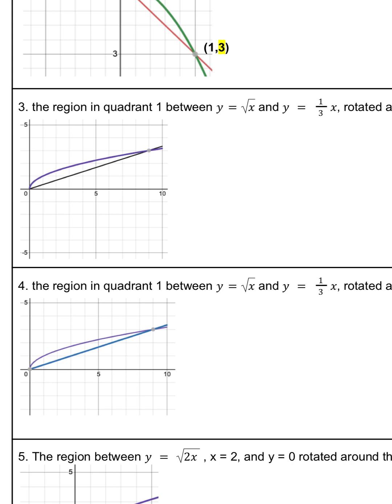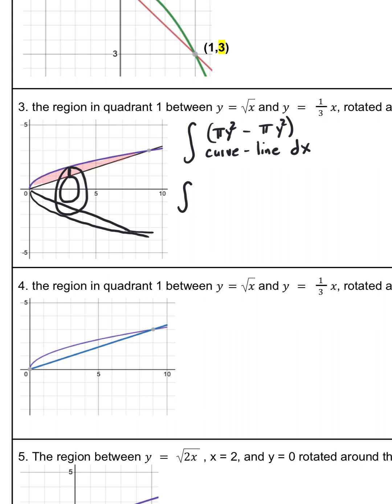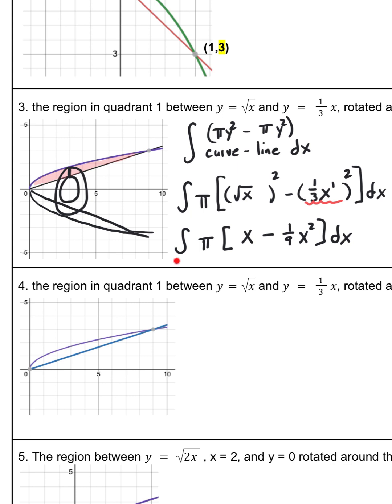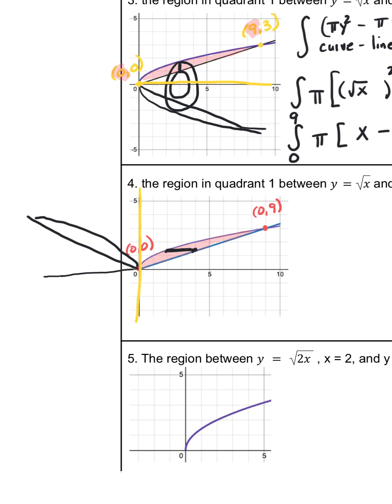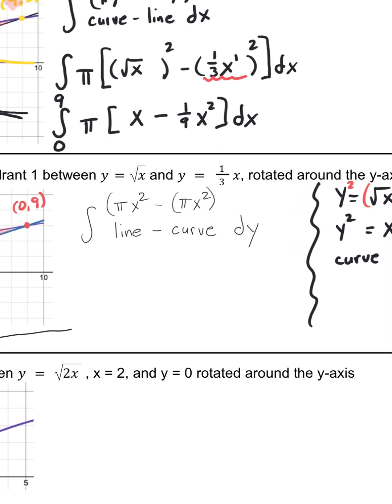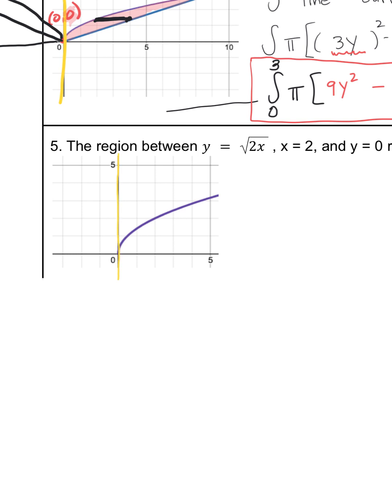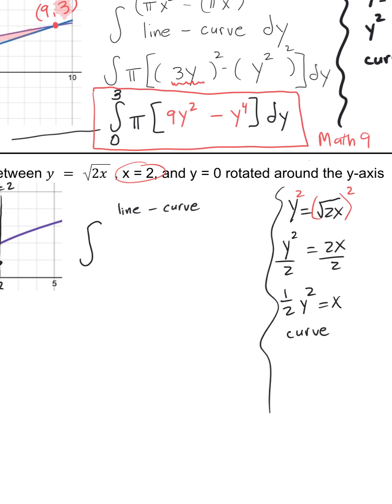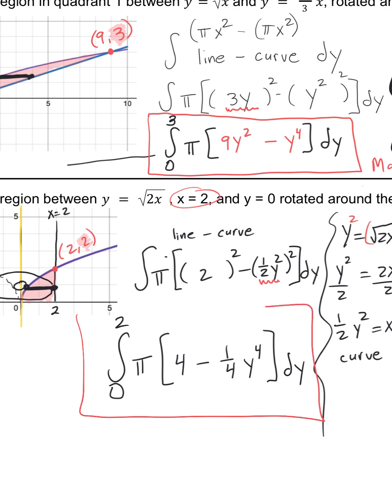Calculus Volume Washer #1